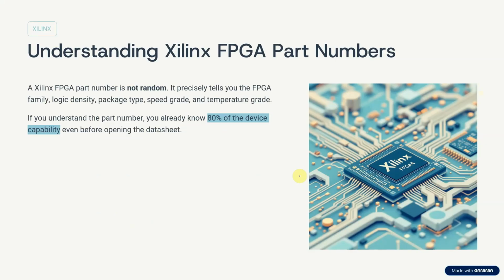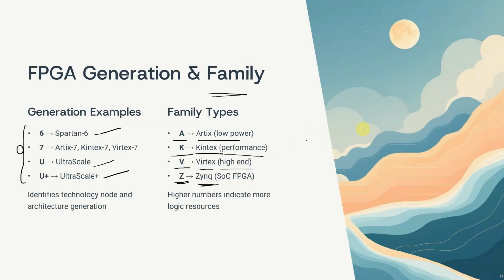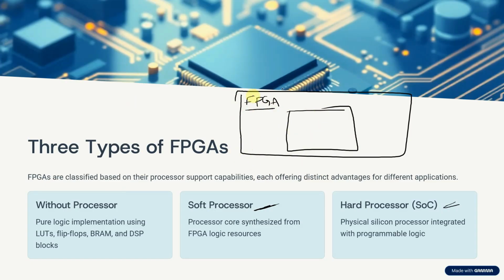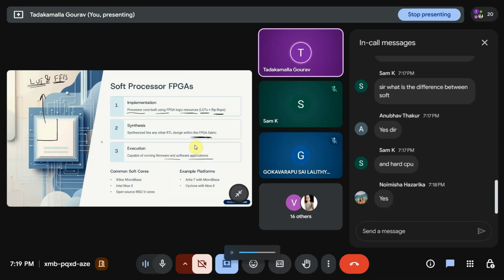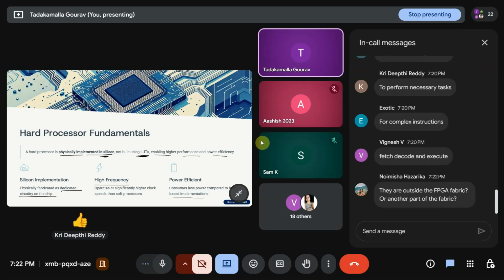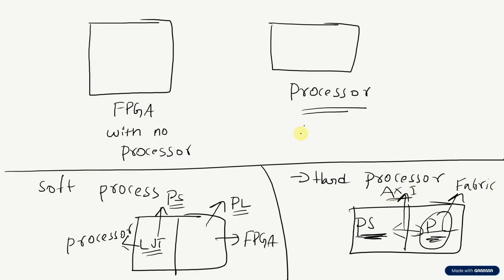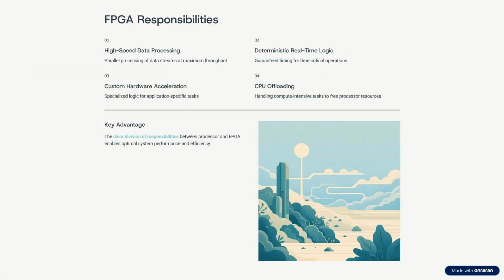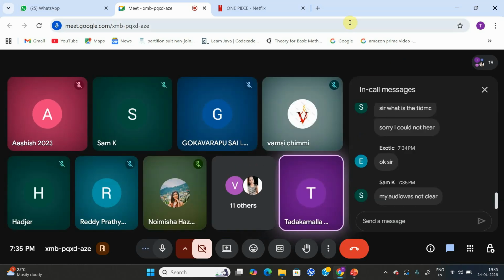Different type of FPGA based on Processor | VLSI | FPGA videos